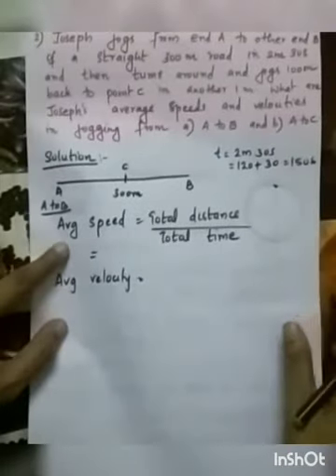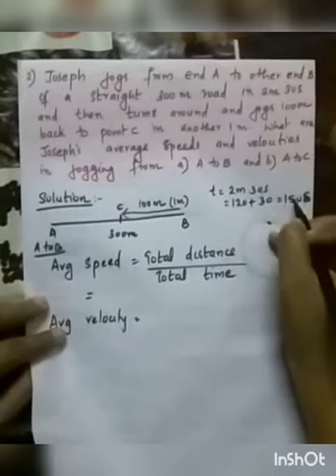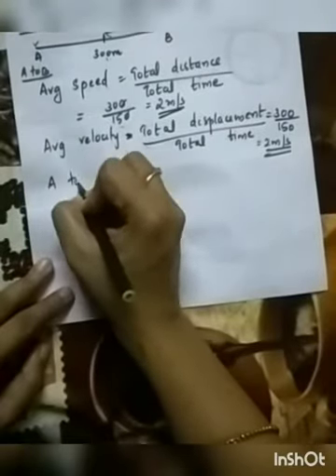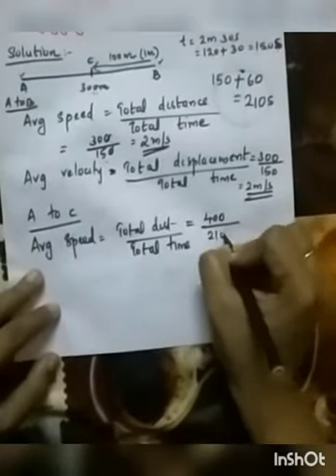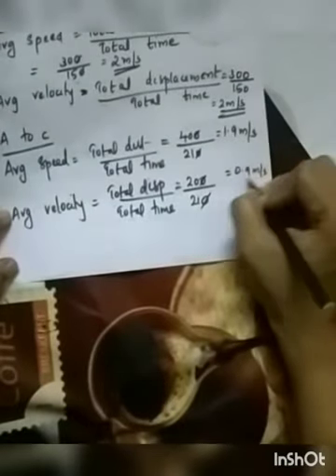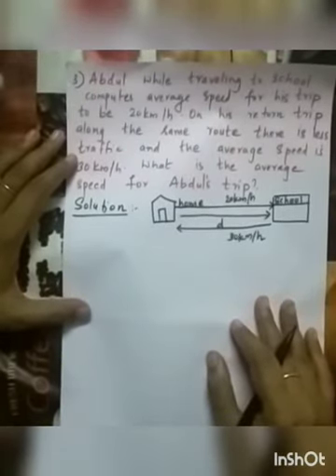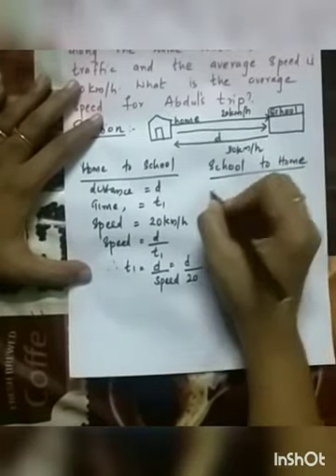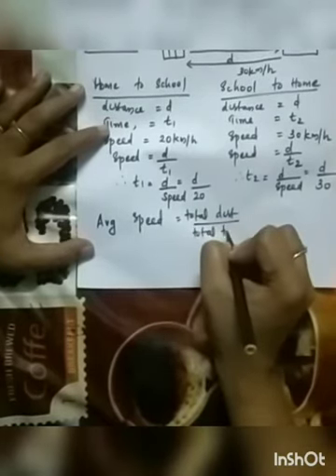Class 9 Physics: motion numericals